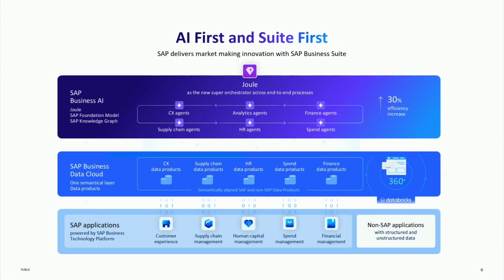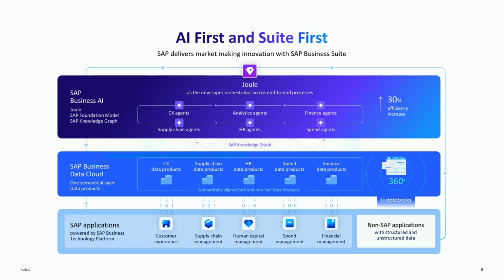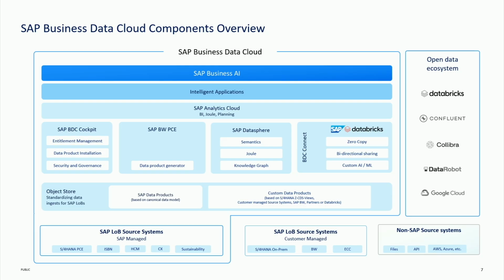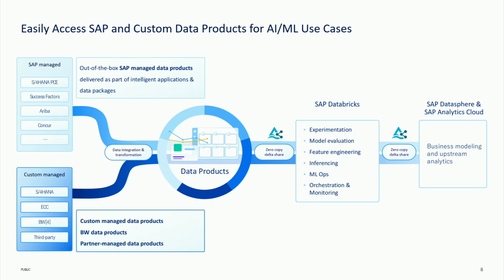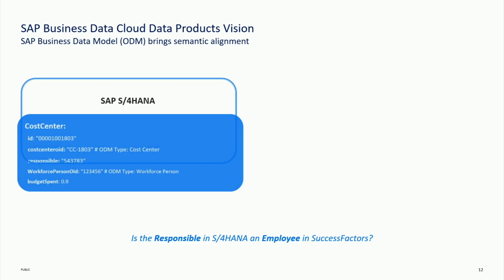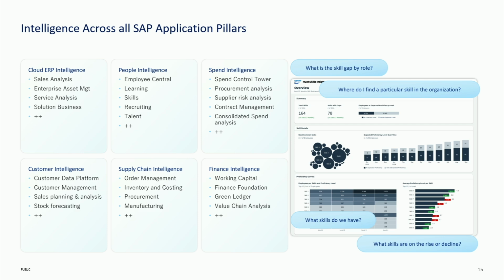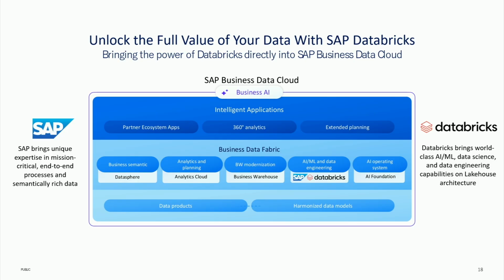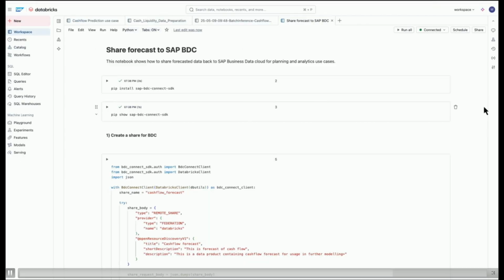SAP Business Data Cloud: Fuel AI with SAP Data Products Across ERP and Lines-Of-Business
Unlock the power of your SAP data with SAP Business Data Cloud—a fully managed SaaS solution that unifies and governs all SAP data while seamlessly connecting it with third-party data. As part of SAP Business Data Cloud, SAP Databricks brings together trusted, semantically rich business data with industry-leading capabilities in AI, machine learning, and data engineering. Discover how to access curated SAP data products across critical business processes, enrich and harmonize your data without data copies using Delta Sharing, and leverage the results across your business data fabric. See it all in action with a demonstration.

Talk By: Niclas Schlautkoetter, Chief Technology Architect, SAP SE (Sponsor Speaker)